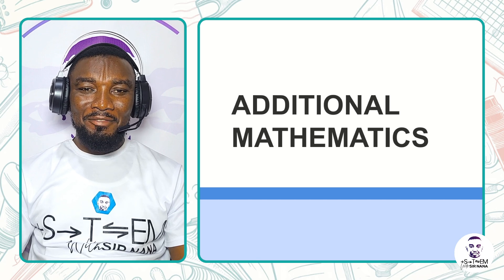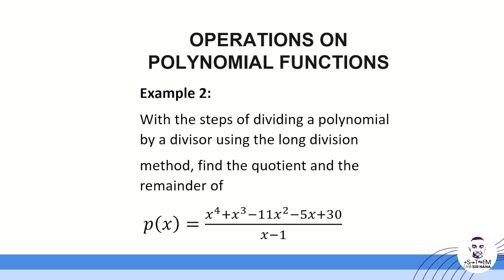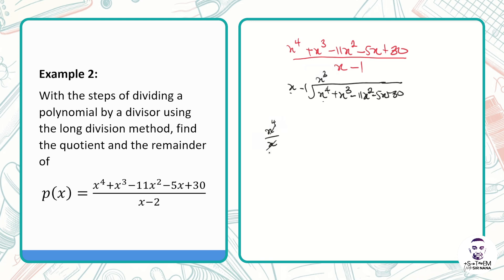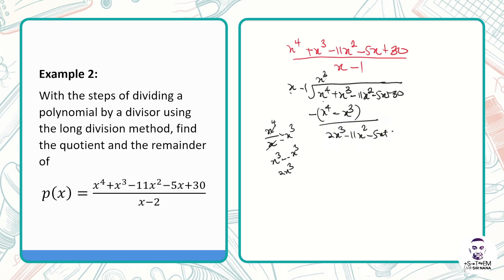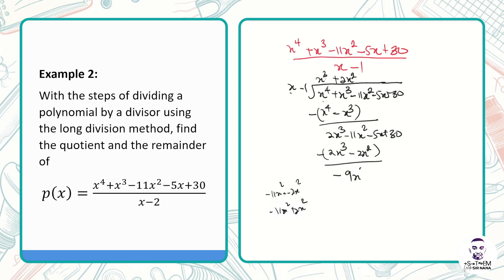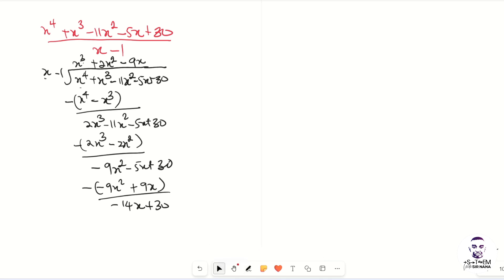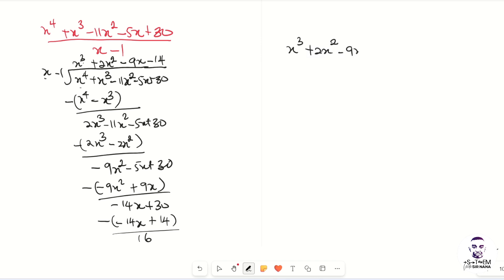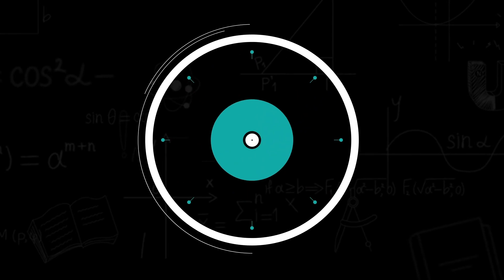34. Functions (Operations on Polynomial Functions 3)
Functions in Additional Mathematics is simply a rule that assigns a unique output to each input.

- Comment if you have questions, suggestions, or challenges.